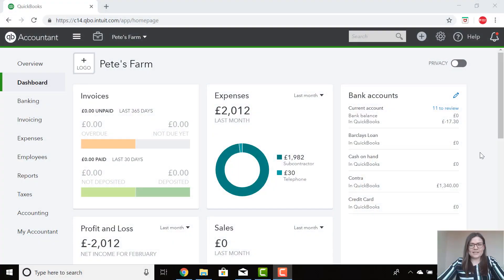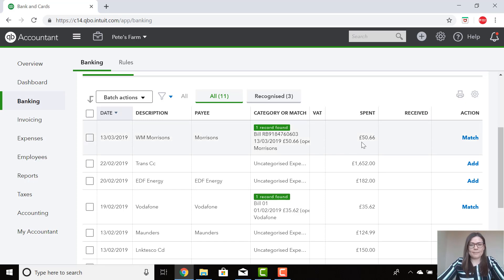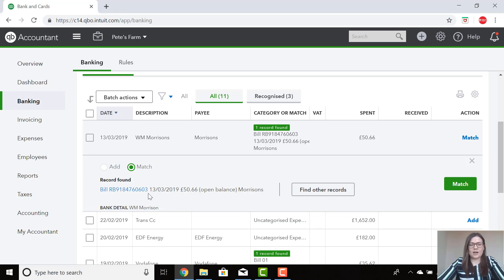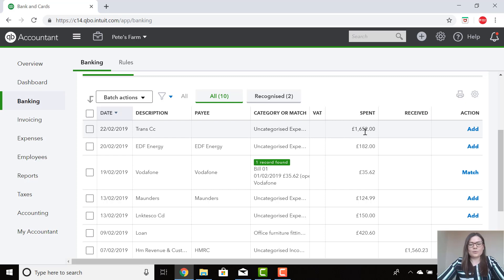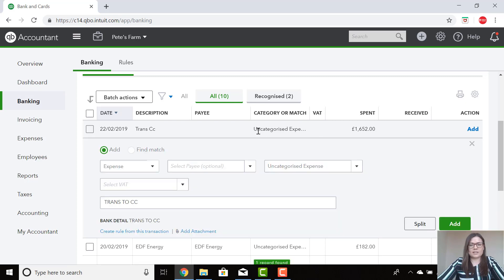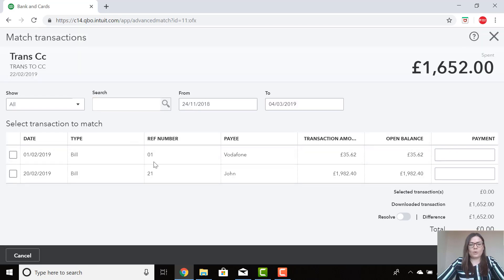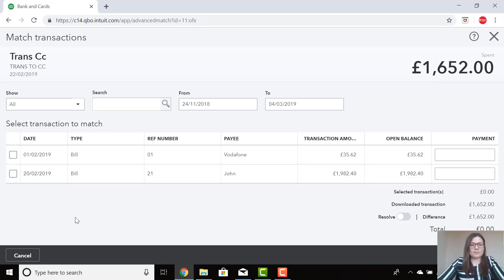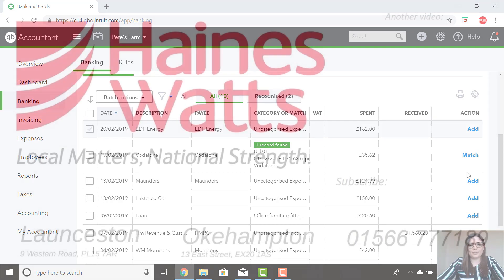Matching a Bill to a Bank Feed Transaction in QuickBooks Online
Here's another small video showing you how to match off a bill to a bank feed translation which has been imported from your bank account. Emma also explains how to match off part payments so all areas are covered!